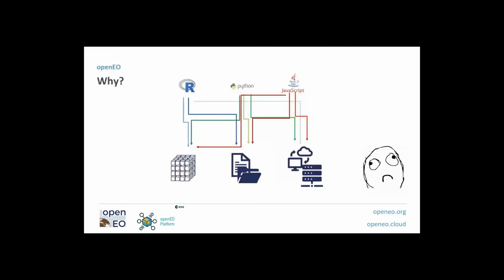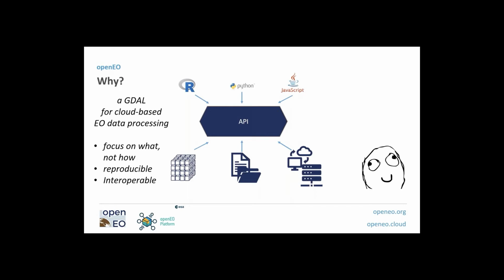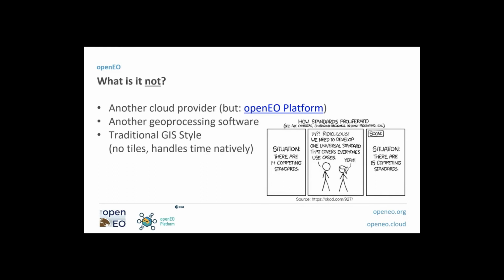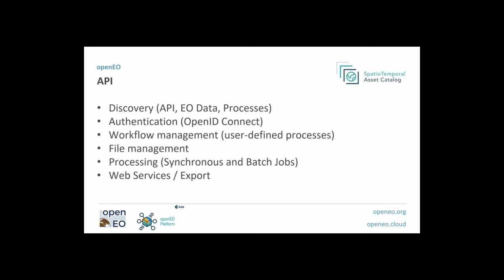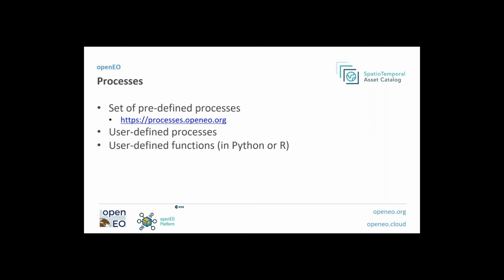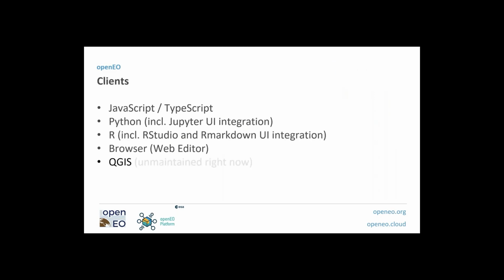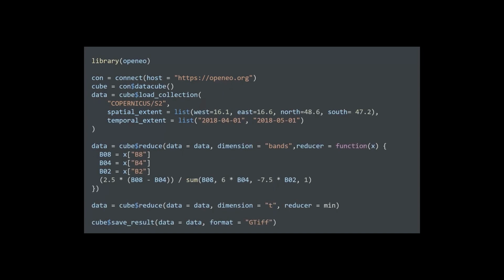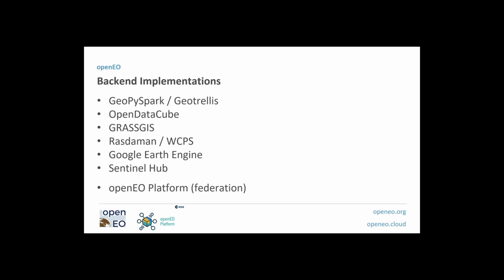openEO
Matthias Mohr and Edzer Pebesma, WWU Münster